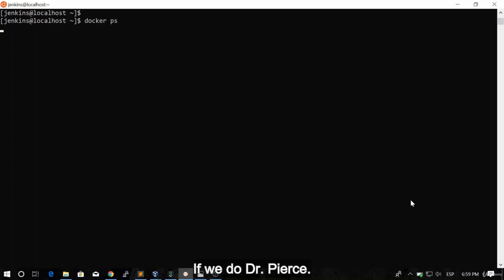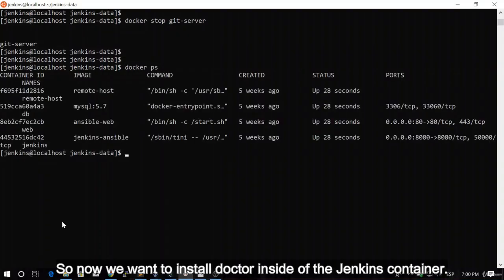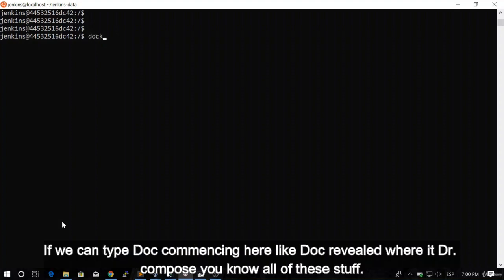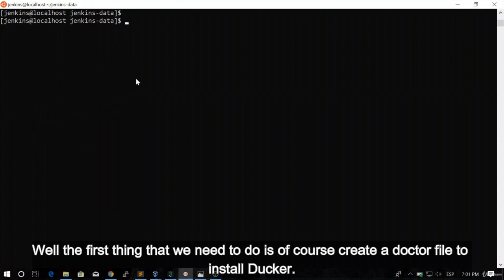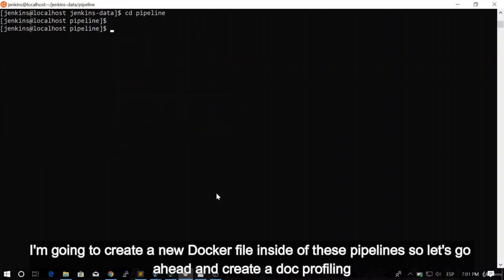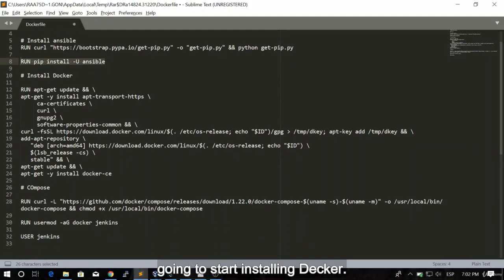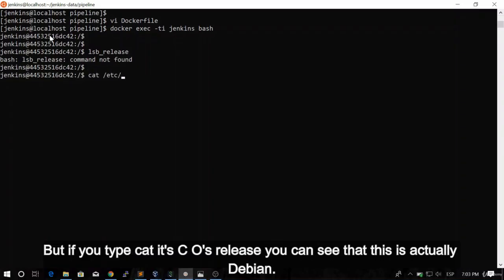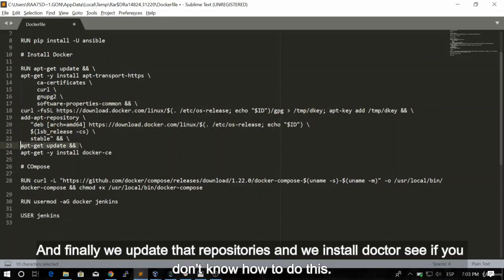126 Learn how to install Docker inside of a Docker Container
15. CICD + Jenkins Pipeline + Docker +  Maven